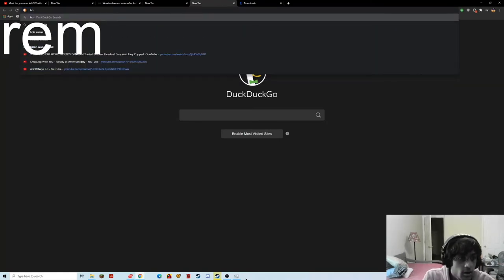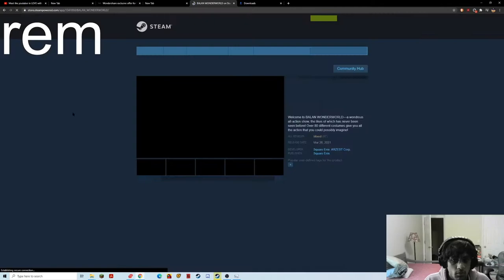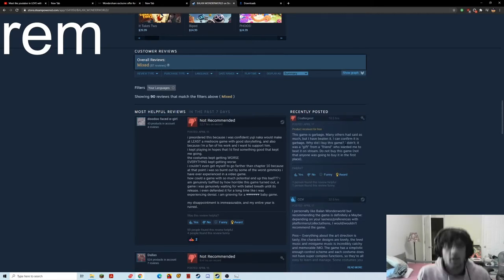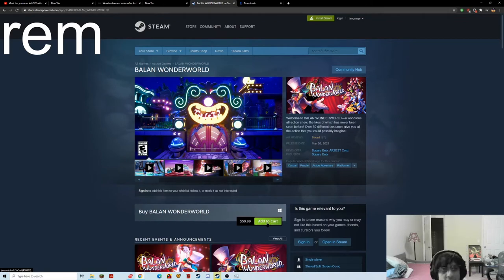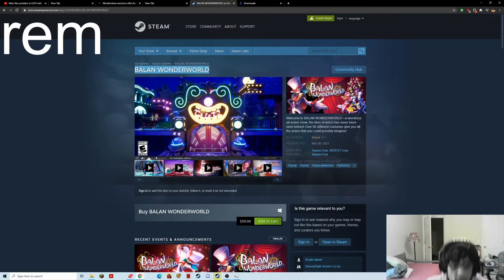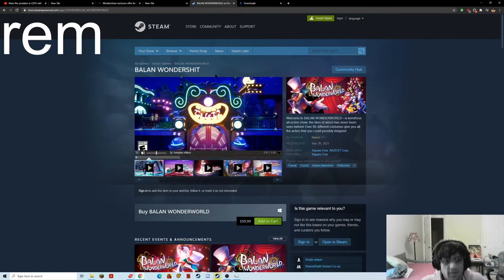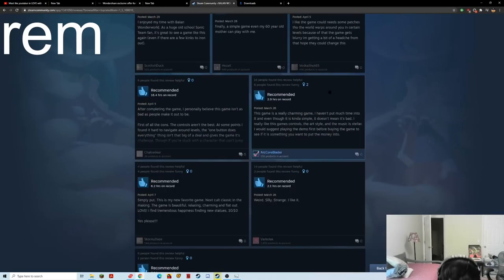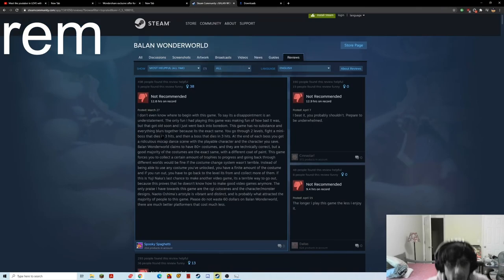Balan Wonderworld Is worse than Cyberpunk 2077.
This is my rant on this shit game if you like it then leave this video.